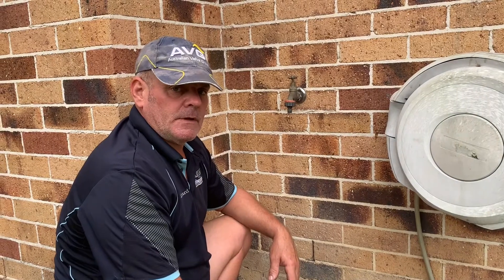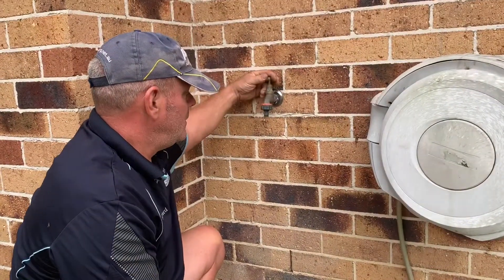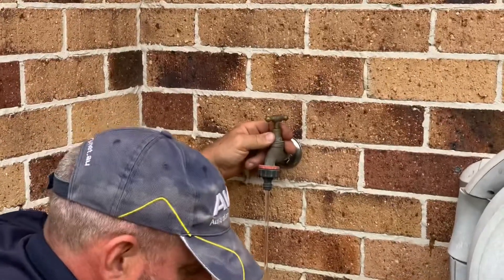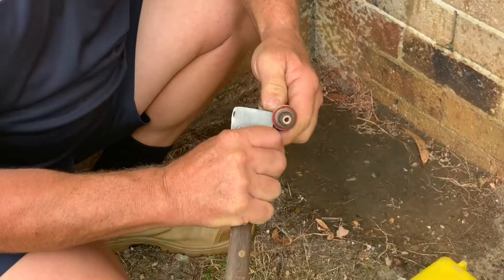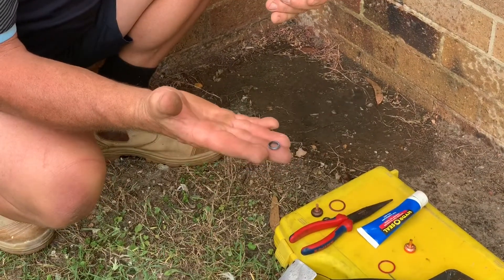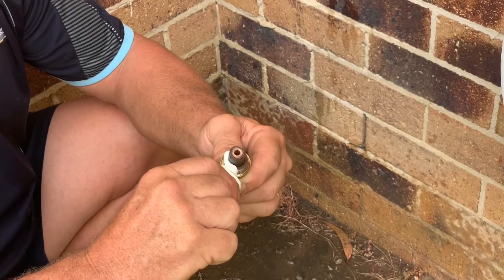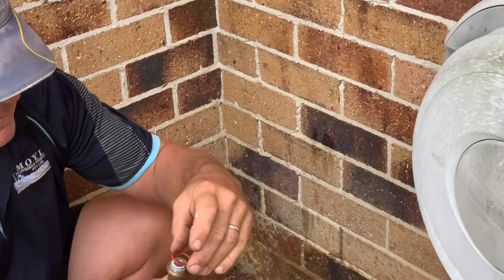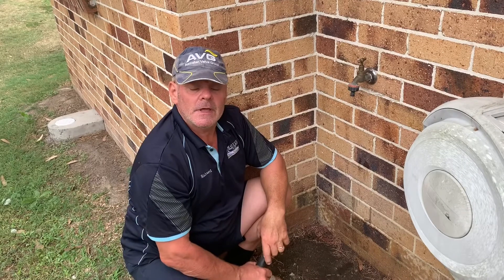How to fix a leaking hose tap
This video we show you how to fix a leaking hose tap.
As I plumber it’s a job we have done a thousand times which may make it look easy.
My advice is to take your time, have the correct tools & a little bit of confidence and you should be able to do this yourself.
Turn the water off to your home before starting & at any time it doesn’t feel right, or the tap won’t undo, you will need to call your emergency plumber to complete the work.
Moyle Plumbing is located around on the M1 at Yatala, servicing all homes & businesses between Brisbane & the Gold Coast, including Logan City.
We are a family business since 1983.
‘Get Moyle’s to do it’